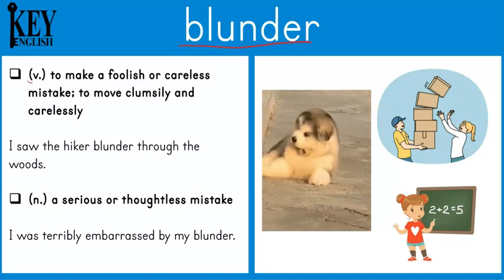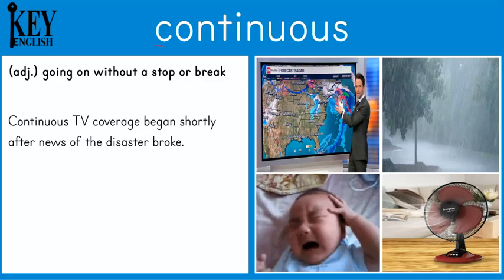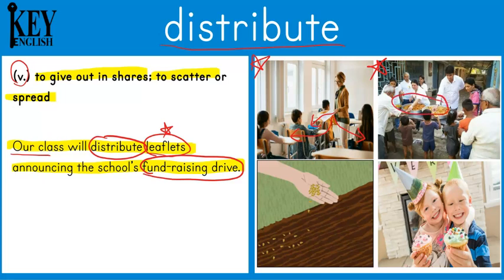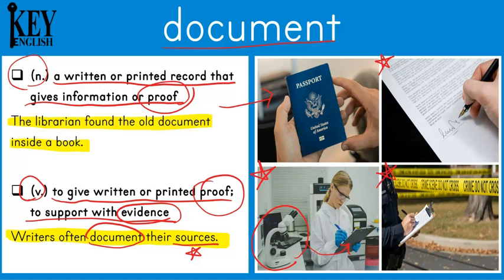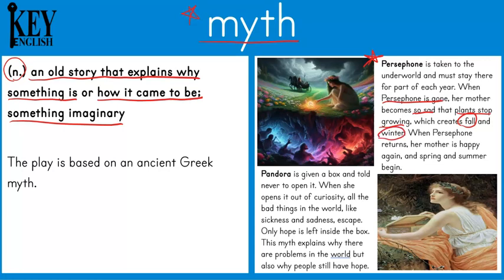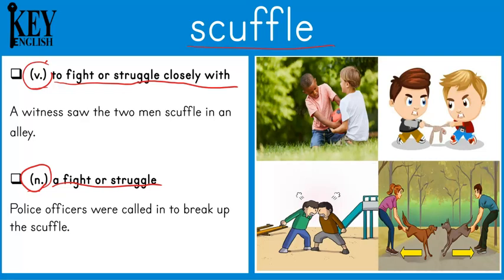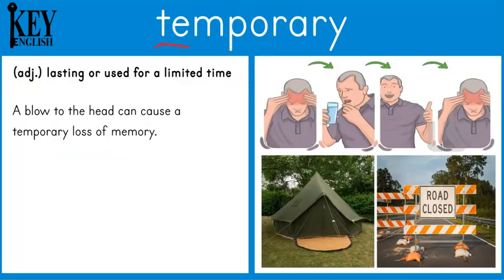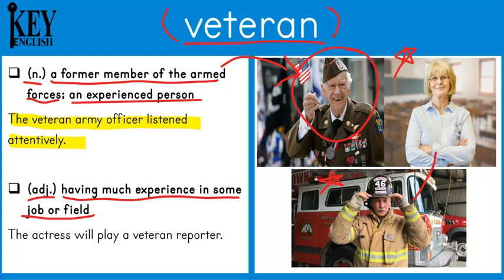Unit 1 - Vocabulary Workshop Blue 영어 어휘 연습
Use this video to learn more about the Vocabulary Workshop Blue lessons!